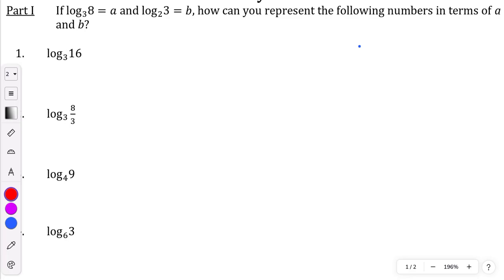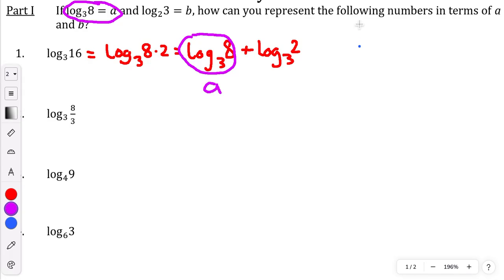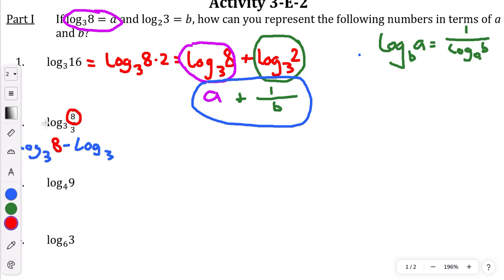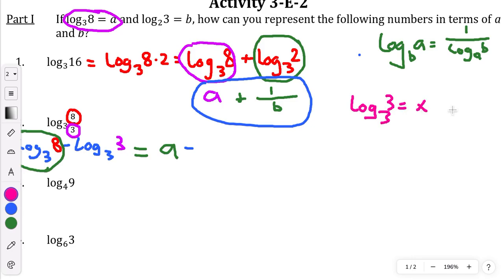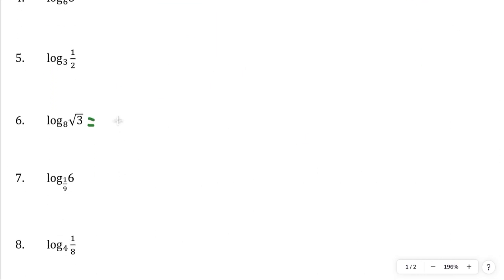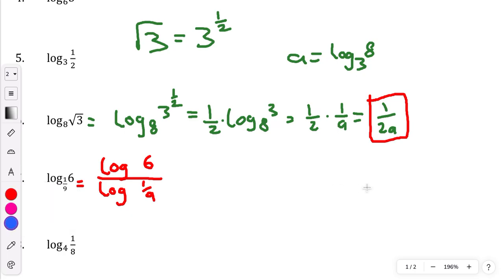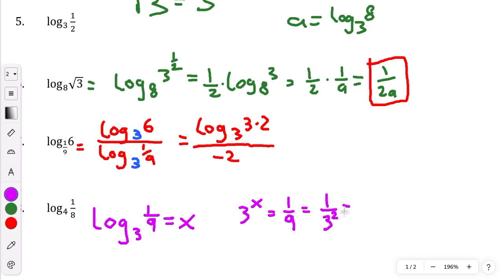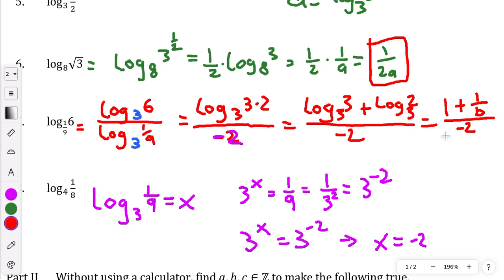Difficult Logarithm simplification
Please pause the video before each explanation to see if you can figure it out on your own.